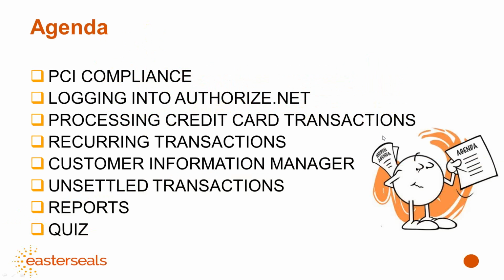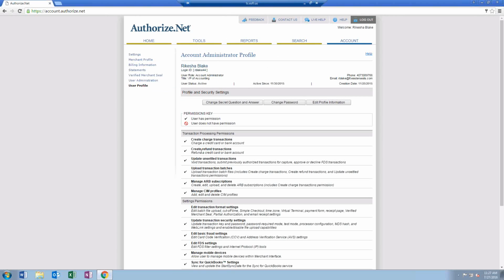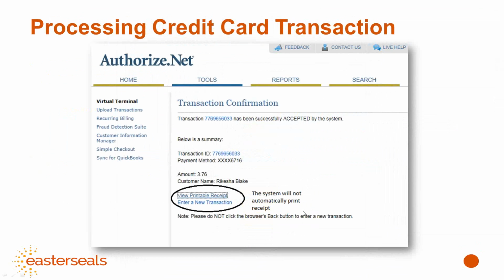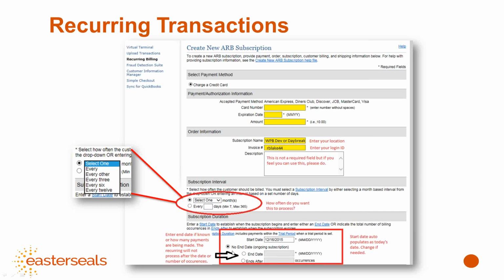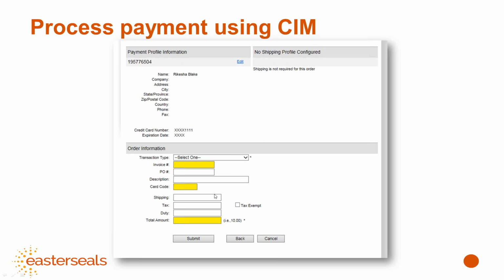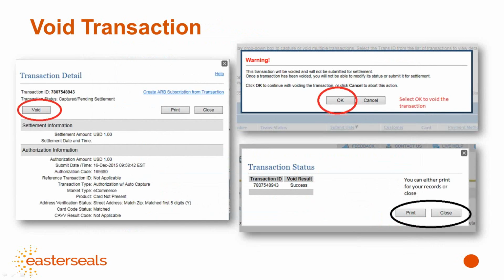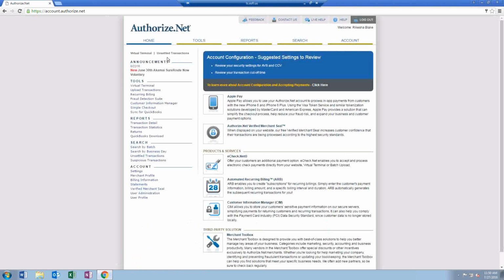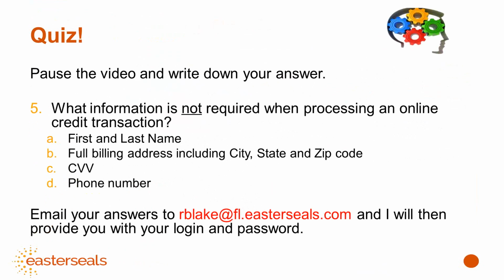Credit Card Online Processing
by Rikesha Blake 7/27/16